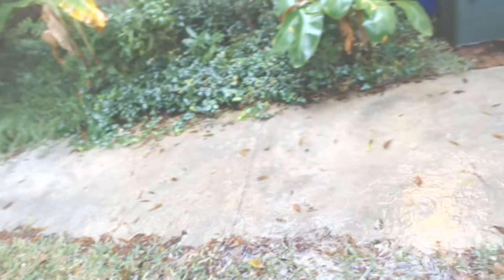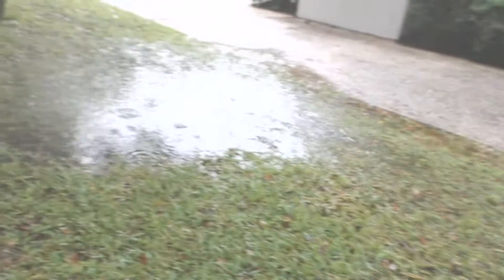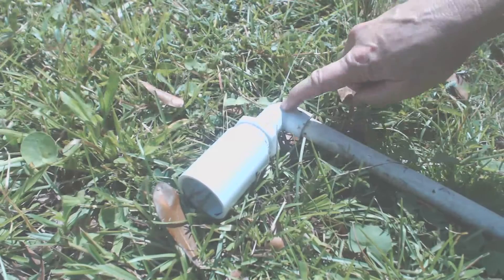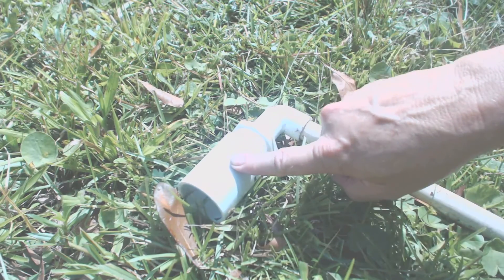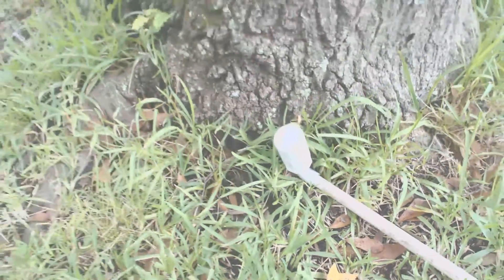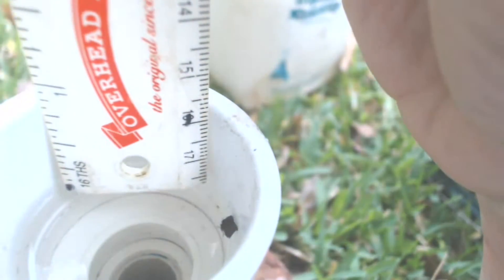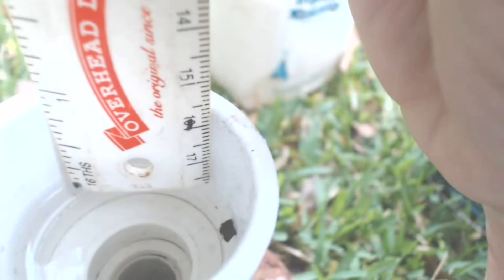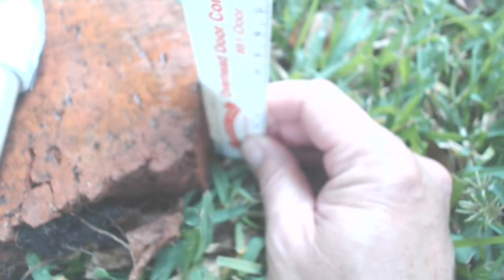How to address drainage issues in your yard using a water level.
This video details construction and use of a simple water level to the end of addressing drainage issues that the typical home owner may find in the average fairly level suburban yard.  The level is composed out of common PVC pipe and PVC fittings that may be found in any home improvement or hardware store.

This method will help you avoid possible foundation damage or water induced structural damage under the house due to water ponding near the home.  It will accurately show if a French drain or regrading is required to control storm water run off.